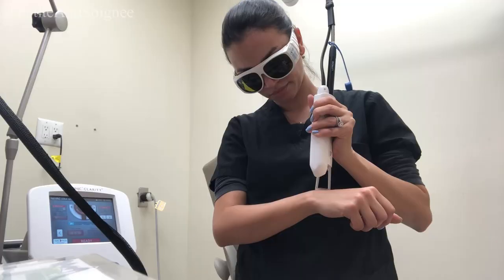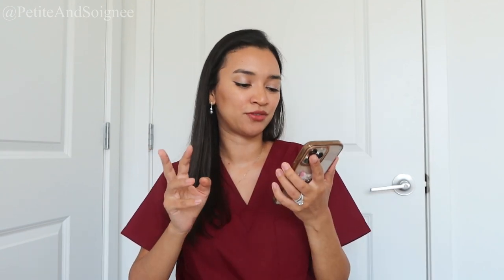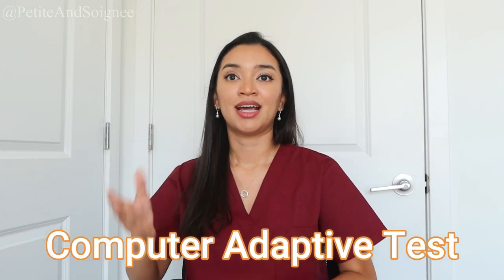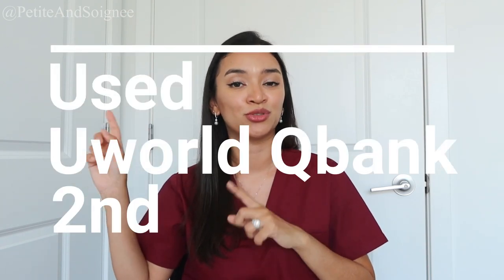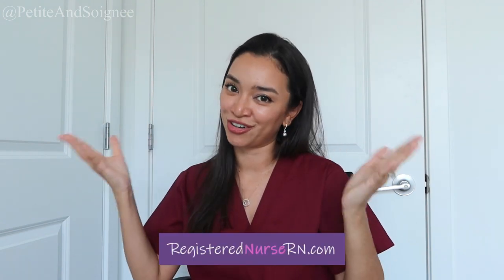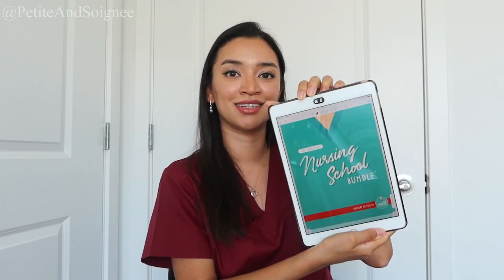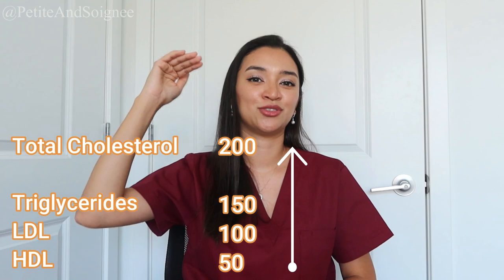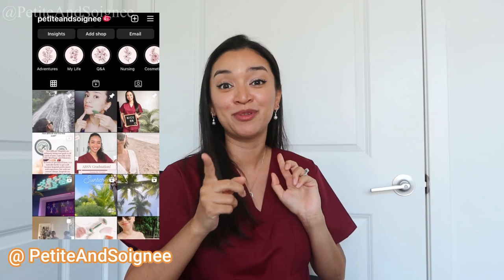How I passed the NCLEX 2022 in 75 Questions -1st try | Pearson Vue, Uworld, Mark K, NCLEX High Yield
How I passed the NCLEX on my 1st try! | Pearson Vue, Uworld, Archer, Mark Klimek, NCLEX High Yield!
In this video I am going to share how I passed the NCLEX in 75 questions on my first try!
I mention all of the resources that I used, talk about the famous Pearson Vue Trick and how to do it, and also share some “memory tricks” that has helped me throughout nursing school
Here are some of the resources that I mentioned in the video:
- Mark Klimek: Unfortunately all of his Youtube Videos were taken down ☹ Apparently there are some videos/resources out there that still has copies of it. You may have to dig though google to find them.
- Complete Nursing School Bundle by Nurse in the Making
- The Nursing School Comprehensive Bundle by RN Explained INC
00:00 Intro
01:17 Different Resources
01:56 Uworld Details
05:50 Archer Details
12:50 Pros & Cons
13:35 Material Review
14:00 List of Material
14:38 Simple Nursing
15:15 Registered Nurse RN
15:58 NCLEX High Yield
16:38 Mark Klimek
18:03 Complete Nursing School Bundle
18:59 The Nursing School Complete Bundle
19:53 Flash Cards
21:18 Pearson Vue Trick
23:12 Memory Tricks

⇢ [My Shop] ⇠

⇢ [Study Guides] ⇠
FREE A&P ATI TEAS Study Guide:

⇢ [About Me] ⇠
Hi! My name is Ivy and I am a graduate from an accelerated BSN program. Here I share my journey through the nursing program, tips and advice about nursing, my favorite beauty products and skincare trends, education on dermatology/aesthetics, and small moments in my life. I have experience working in dermatology and cosmetics and have performed several cosmetic treatments including CoolSculpting ®, Hydrafacials®, as well as assisted in injectables and invasive surgical procedures. I hope my page helps anyone interested in pursuing a career in nursing or learning about skincare! ♥